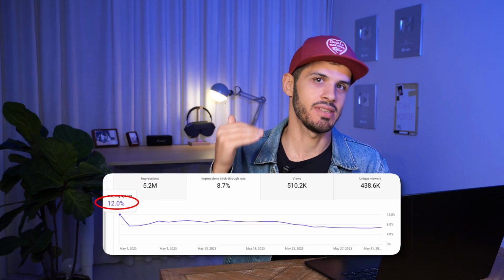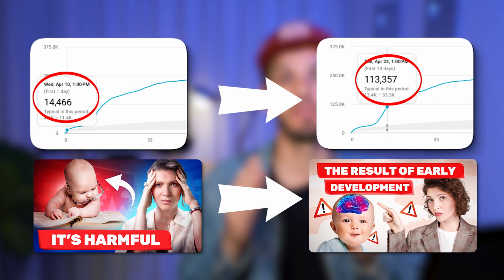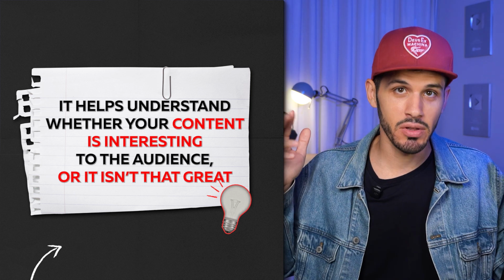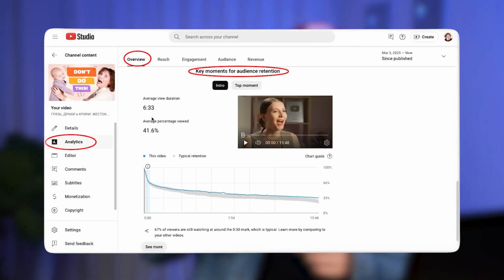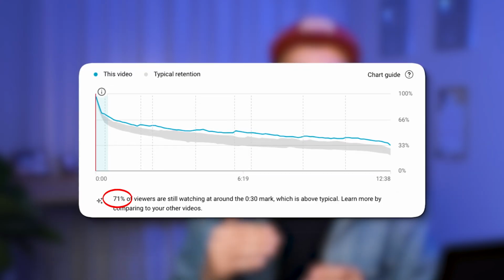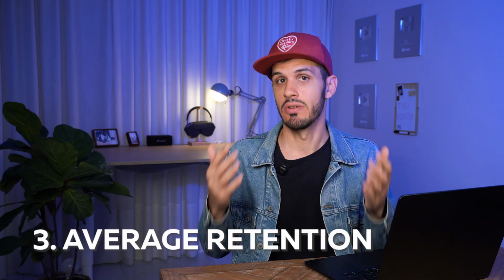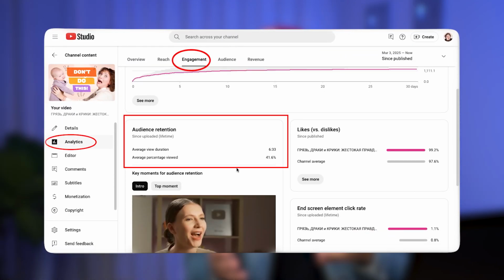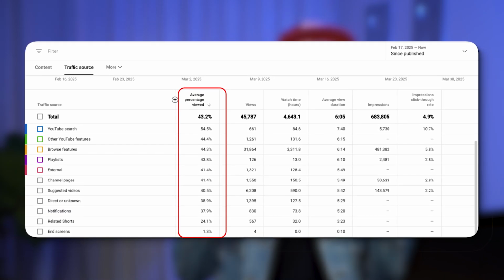The 5 Most Powerful YouTube Analytics (Small Channels, Pay Attention!)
YouTube Analytics  is a powerful tool to help you boost your content and better connect with your audience. Great news! You don’t need to explore endless charts and data to use it efficiently! All you need is to track four key metrics and  I’m about to tell you what they are!

Timestamps:
00:00 Let's begin with...
00:45 CTR explained
02:11 Retention in the first 30 sec.
04:02 Average retention
06:04 Returning viewers

Hi! My name is Ilya Vetsman, I’m the founder of TubeBoosters, a YouTube producer and film director with 11 awards at various film festivals. Our achievements include 4 silver YouTube buttons, over 100 million video views and over $100,000 in revenue that our clients have earned from their YouTube channels.

Our company helps businesses and blogers attract new audiences and generate revenue through their YouTube channels using long-form and short-form videos!

On our channel we share valuable insights on how to monetize your YouTube channel, get clients through your content, grow your channel organically and produce high-quality videos that generate millions of views.